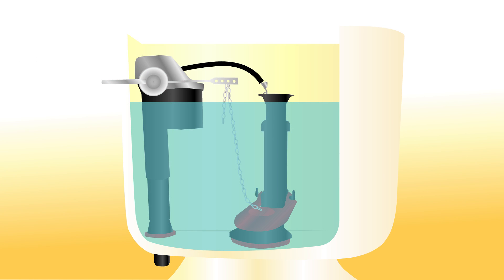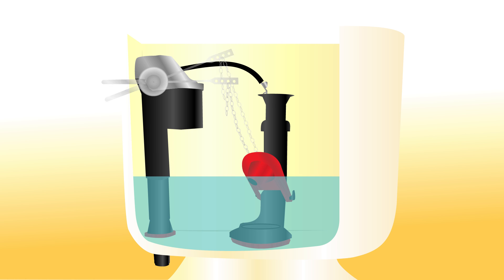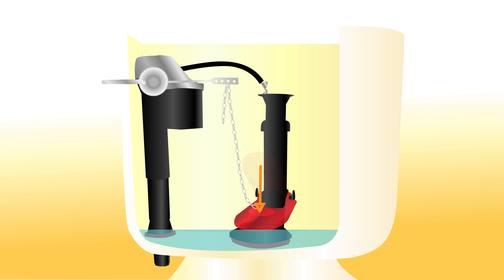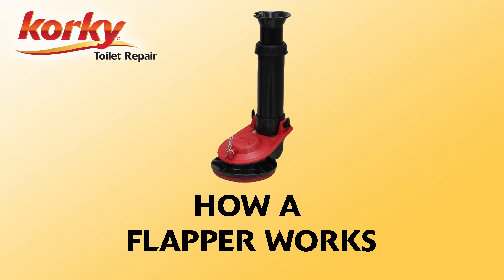How does a toilet flapper work?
Hello, and welcome to ‘how to’ with Korky. Today, we will teach you how a flapper works.  The flapper is the part of the toilet that drains water from the tank and into the bowl when you flush.  Because every toilet is different, flappers come in various designs and models, including specific fit. The Korky Plus flapper fits a majority of toilets and is made of premium chlorine resistant material to last longer. The water in the tank keeps the flapper sealed against the flush valve opening. The flapper is attached to the tank lever by a chain, and when the tank lever is pressed, the chain lifts the flapper.  Because the flapper ball is filled with air, the flapper floats on the surface of the water. Water can now enter the bowl through the flush valve opening.  When the tank is empty, the flapper can no longer float, and falls back into the flush valve opening and seals it.  Now the fill valve can refill the tank.  This was ‘how to’ with Korky.  If you have any questions, please visit our